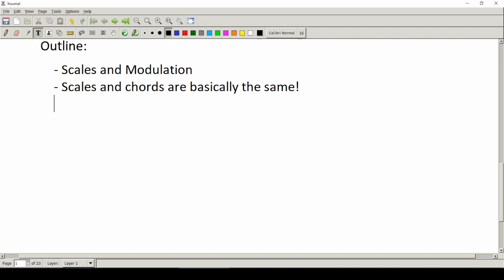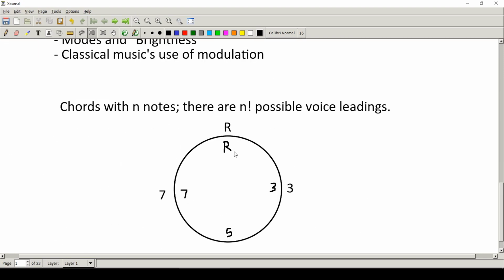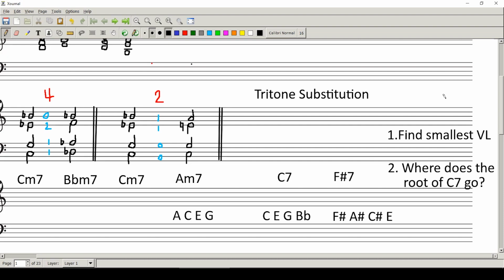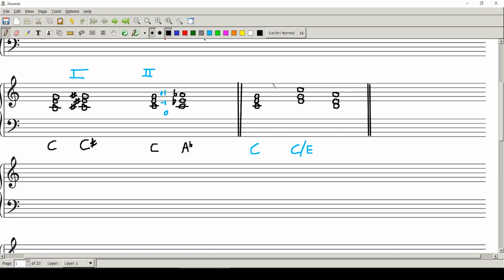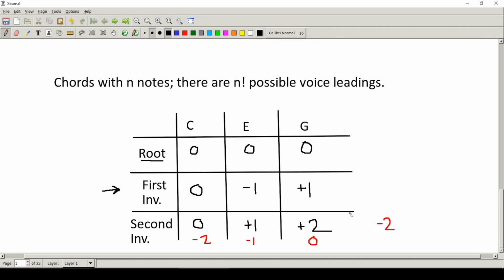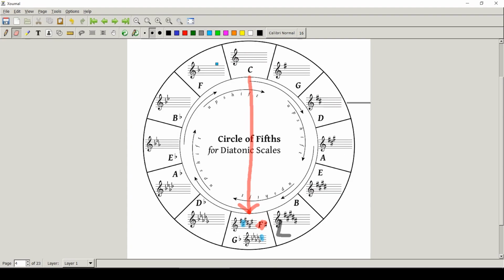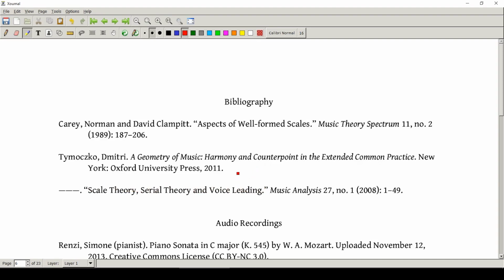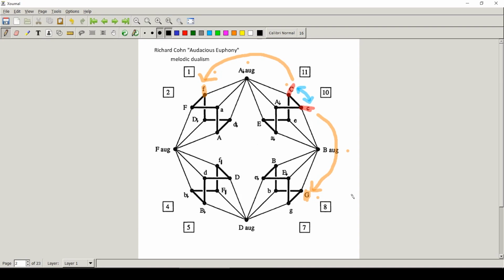Voice Leading: How Chords Connect (Lecture 4)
on Thursday, June 11.

This lecture starts from where Lecture 3 left off -- voice leading between chords -- and moves to a discussion of scales. Voice leading between scales can be a useful way to understand modulation (i.e. changing between keys) and the concept of modal brightness (i.e. the idea that C phrygian is 'darker' than C aeolian). It's a little surprising, but the same principles that influence chord progressions also influence these relationships between scales. Since scales have many more notes than chords -- and therefore many more possible voice leadings -- this lecture finally describes the general rule for finding a minimal voice leading between two collections of notes. Among other things, this gives us a new appreciation for the elegance of the circle of fifths, and a way to explore the circle of fifths for non-diatonic scales like melodic minor.

Outline:
0:00 - Introduction and Outline
3:41 - The general rule for finding a minimal voice leading between two chords (or scales)
10:54 - Some fun with minor seventh chords
23:45 - Another application: tritone substitution
32:32 - Modes of the major triad
43:26 - A way to visualize changing between parallel modes
52:32 - The Main Idea: You can "factor" a minimal voice leading into a "mode change" plus a transposition.
52:51 - Modal Brightness: Voice leading between diatonic scales
57:10 - The circle of fifths is a voice leading map (like Cube Dance), with clear upshifts & downshifts!
1:04:22 - The circle of fifths for melodic minor scales
1:12:59 - Bibliography
1:14:53 - Audience Question #1 (Limitations of this theory & of Neo-Riemannian theory?)
1:20:51 - Audience Question #2 ("Is there any relationship between NEGATIVE HARMONY and Cube Dance?")